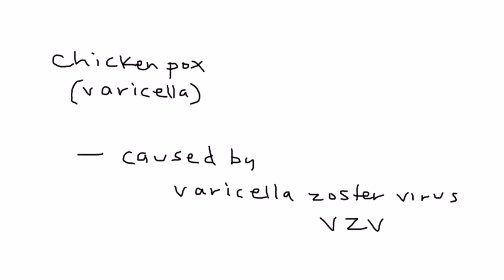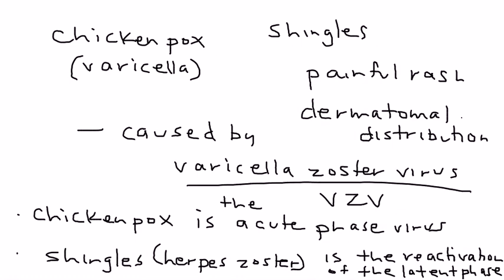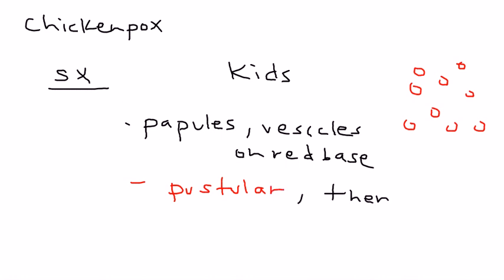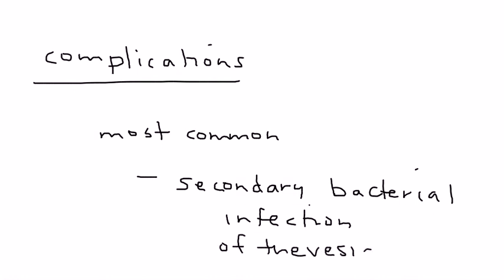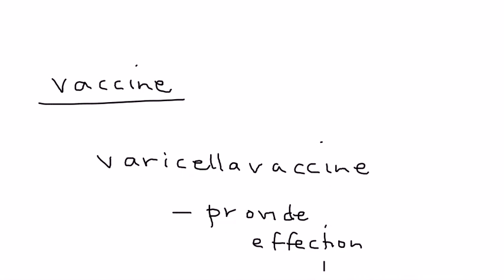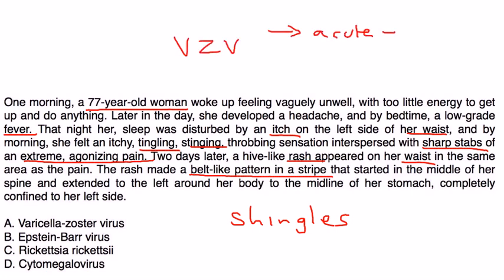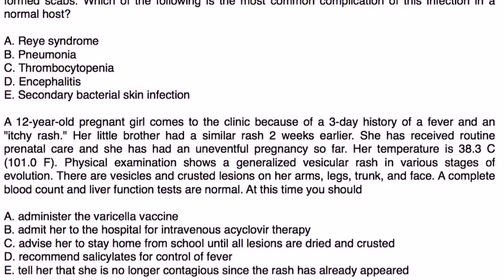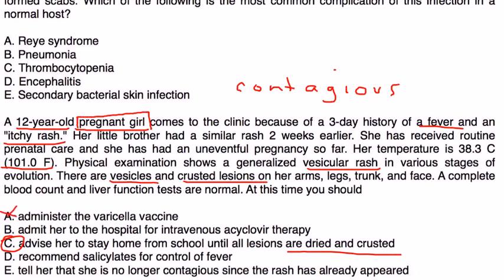Chicken Pox (Varicella)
Instructional Tutorial Video
CanadaQBank.com